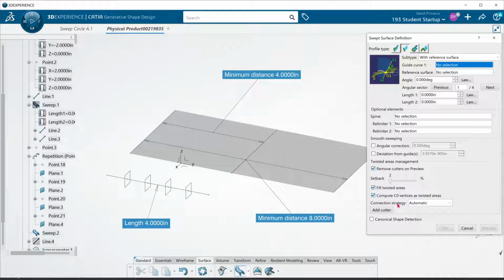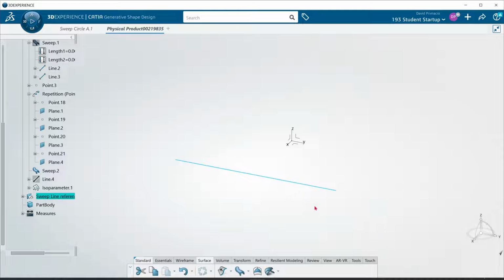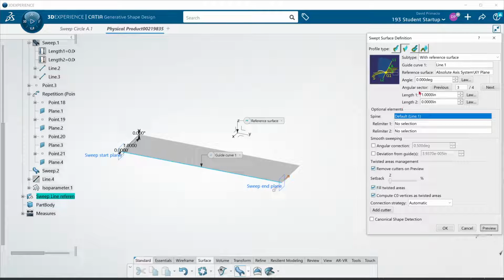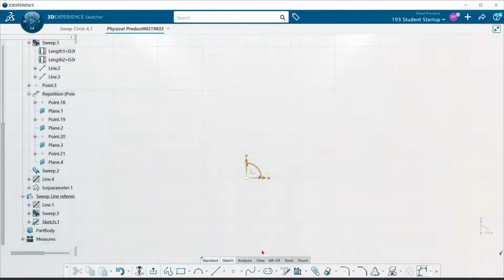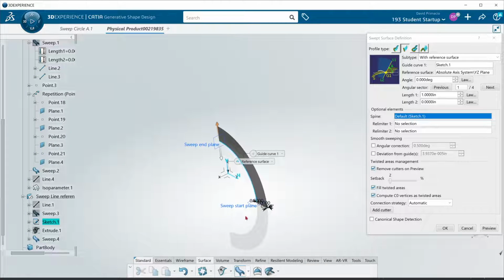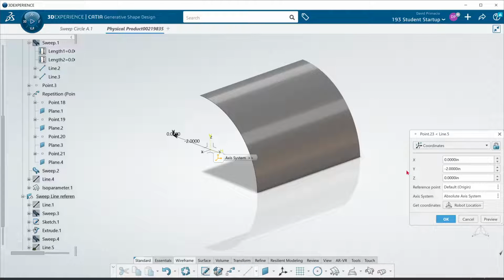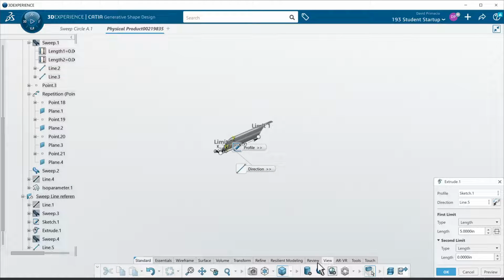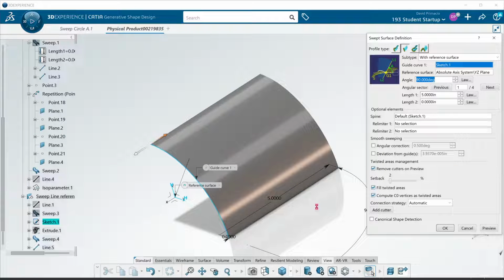Sweep Line with Reference Surface on CATIA 3D Experience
Demo: To demonstrate Swept Surfaces Using a Line Profile in the 3D Experience or CATIA